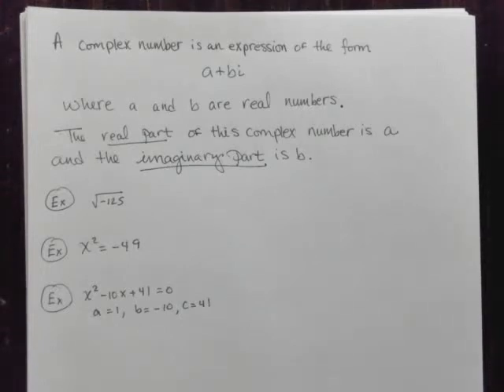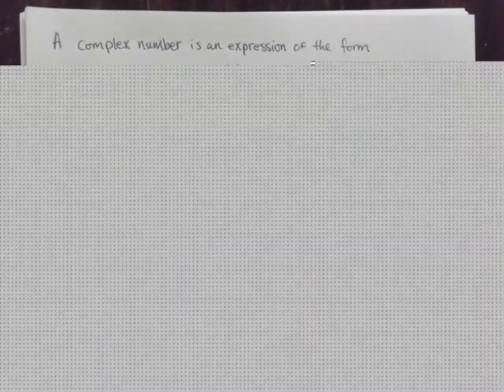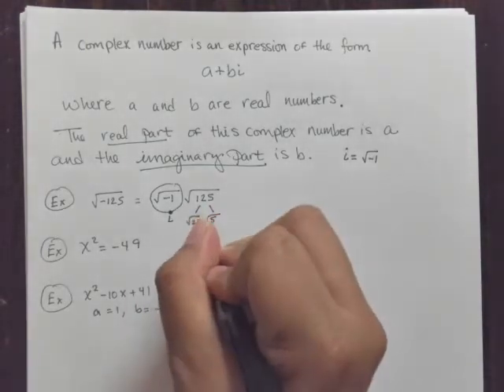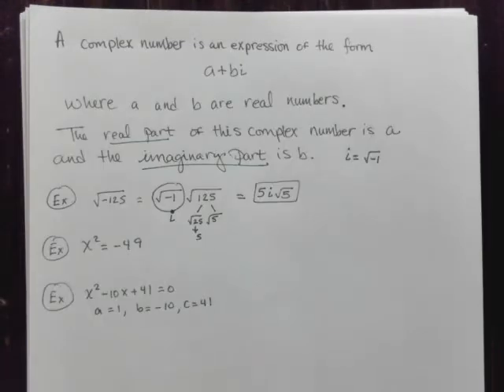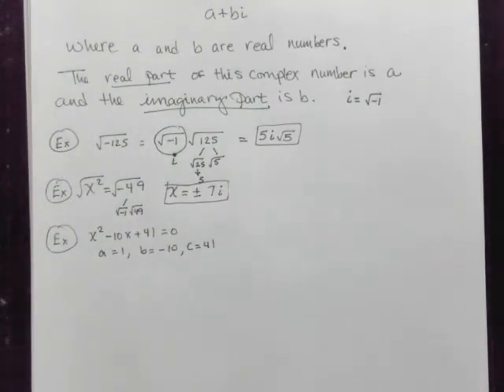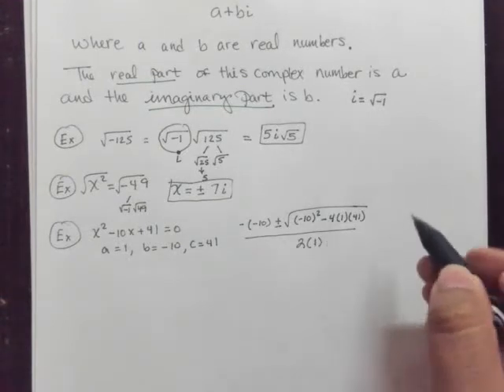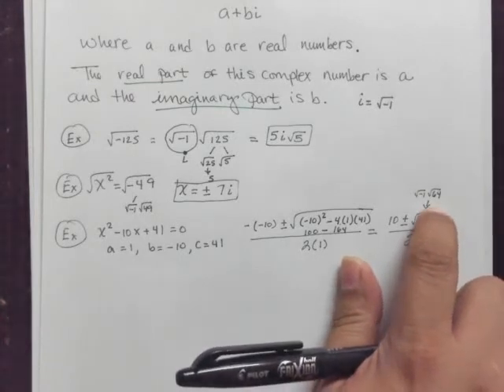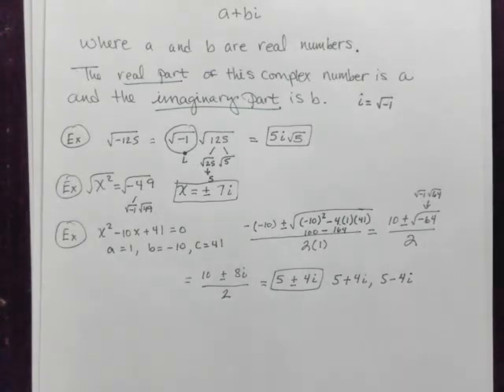On Complex Numbers and solving equations with complex solutions